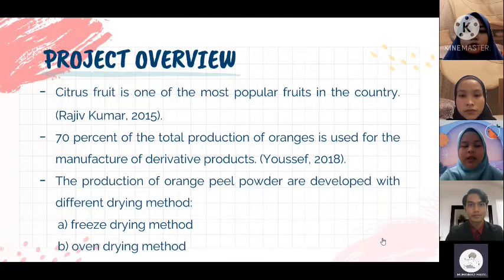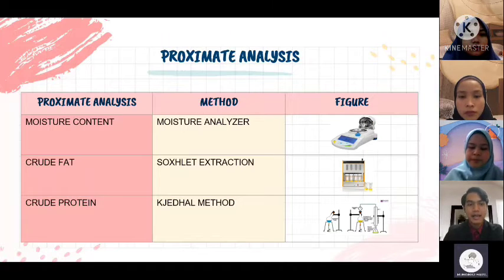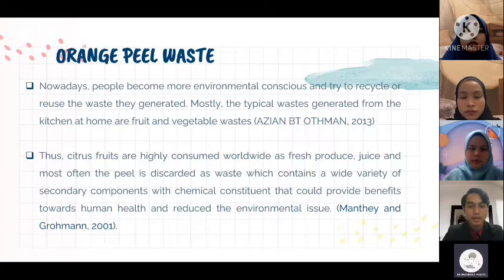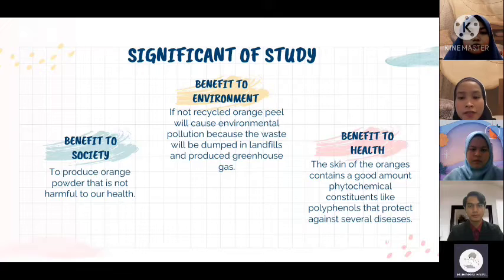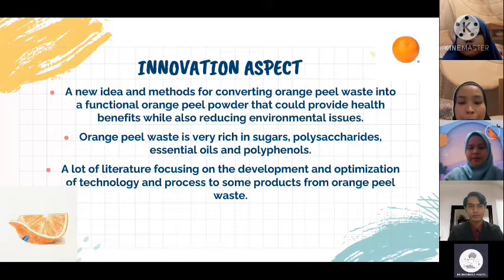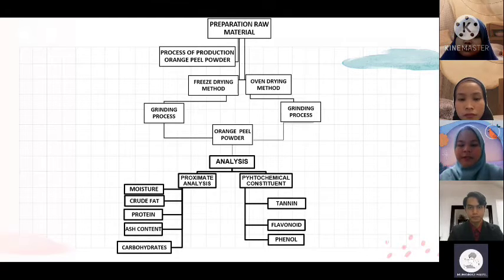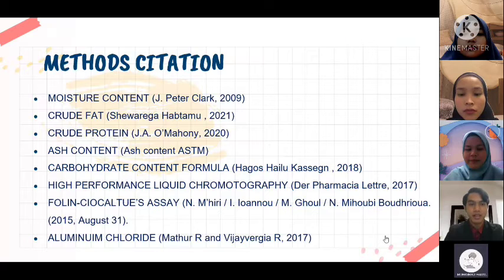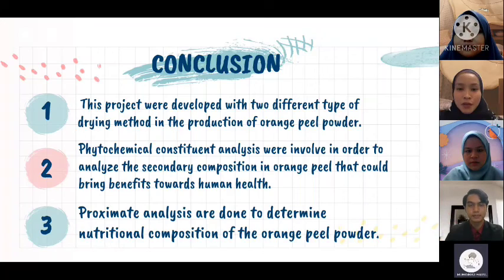PROPOSAL DEFENSE : THE POTENTIAL OF ORANGE PEEL WASTE IN THE PRODUCTION OF ORANGE PEEL POWDER